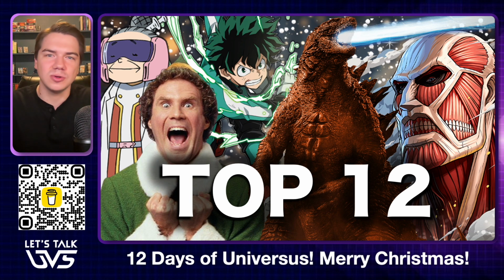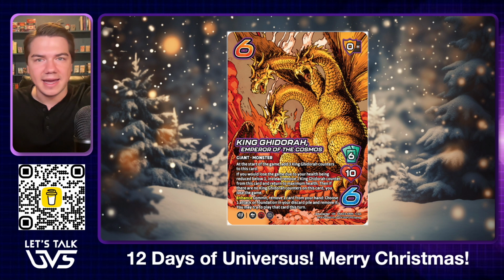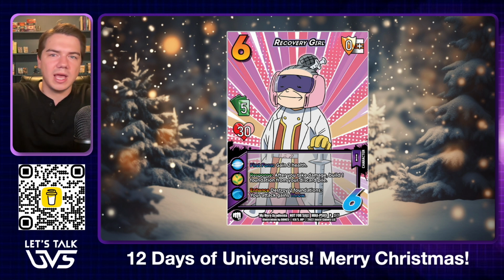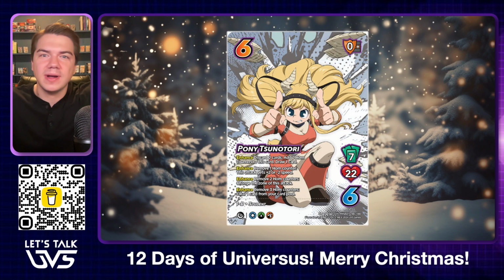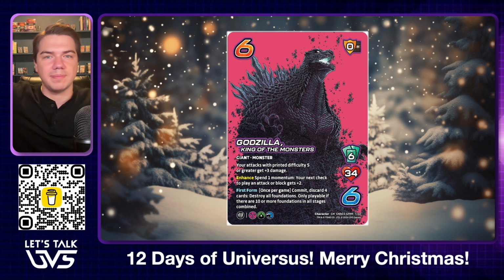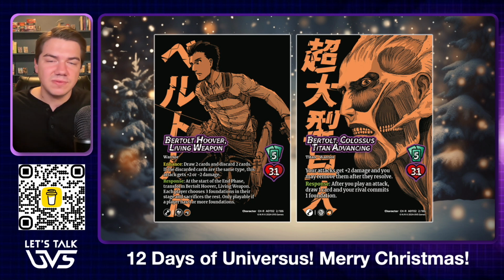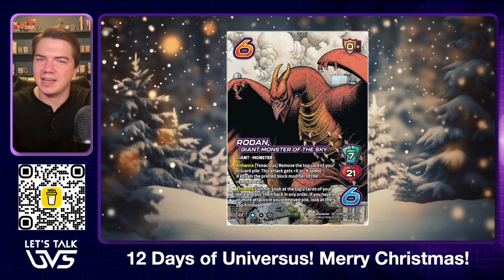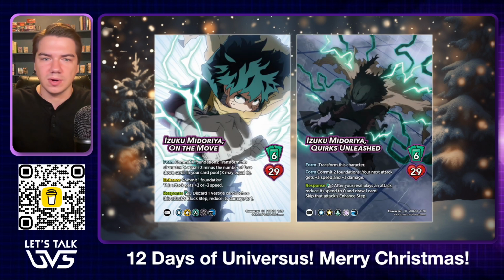Top 12 Universus Characters! Christmas Edition